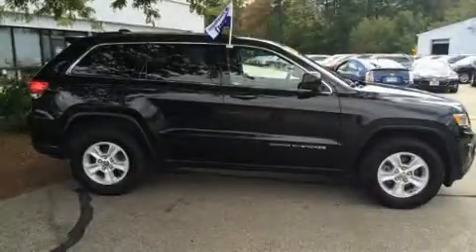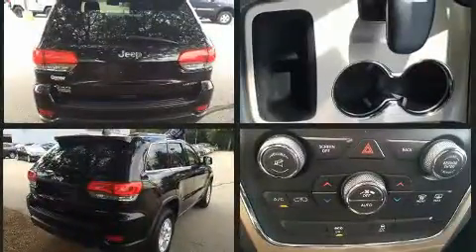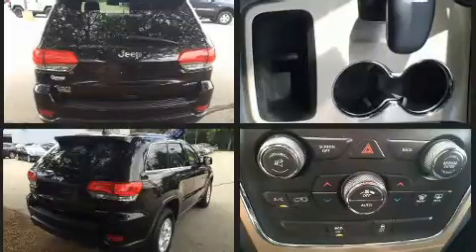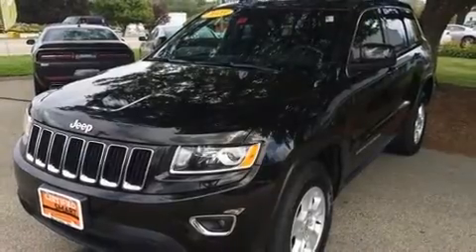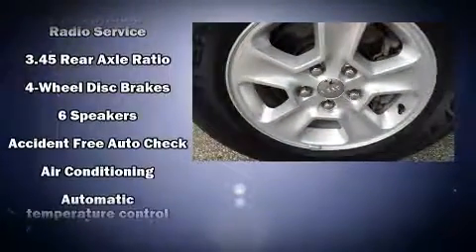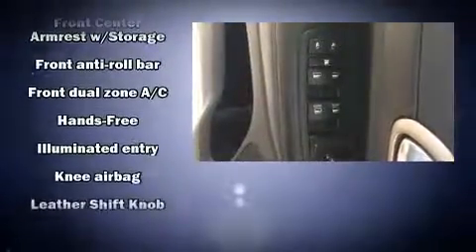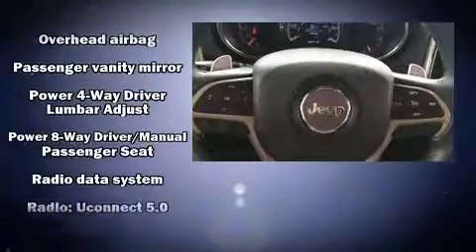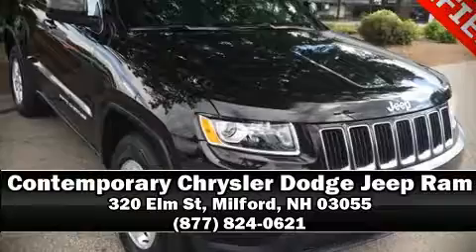2015 Jeep Grand Cherokee Laredo 4x4 in Milford, NH 03055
Get excited about the 2015 Jeep Grand Cherokee. With fewer than 25,000 miles on the odometer, this 4 door sport utility vehicle prioritizes comfort, safety and convenience. It features an automatic transmission, 4-wheel drive, and a refined 6 cylinder engine. Top features include a split folding rear seat, a rear window wiper, front dual-zone air conditioning, tilt and telescoping steering wheel, power door mirrors, power windows, an overhead console, and more. Jeep also prioritized safety and security with features such as: dual front impact airbags with occupant sensing airbag, head curtain airbags, traction control, brake assist, anti-whiplash front head restraints, a panic alarm, and 4 wheel disc brakes with ABS. With electronic stability control supplementing mechanical systems, you'll maintain precise command of the roadway. This vehicle has achieved Certified Pre-Owned status, by passing a comprehensive certification process, including a rigorous 125 point inspection! Our knowledgeable sales staff is available to answer any questions that you might have. They'll work with you to find the right vehicle at a price you can afford. Stop by our dealership or give us a call for more information.